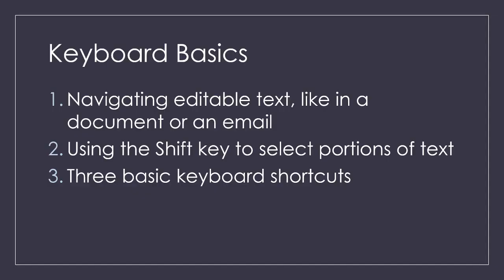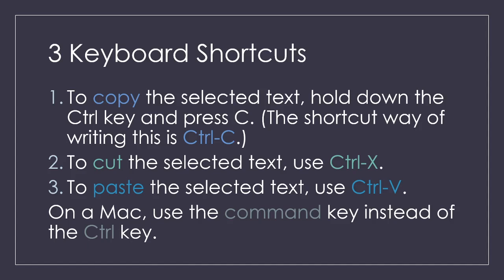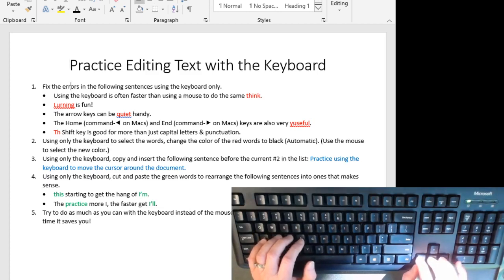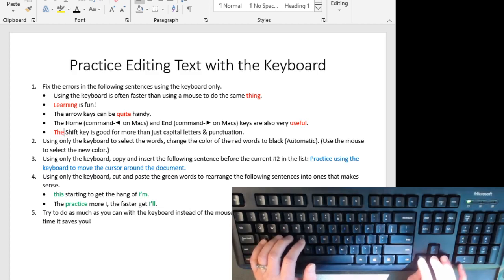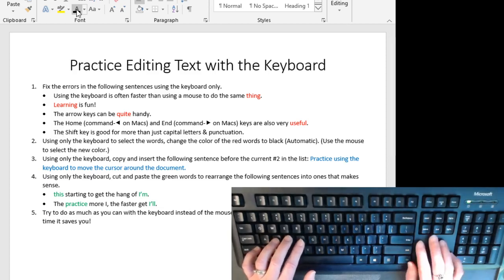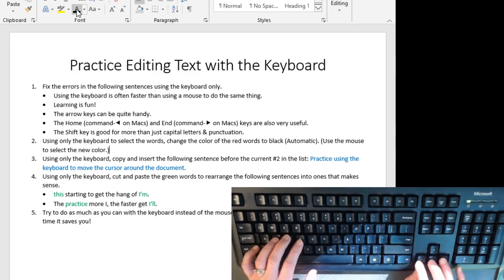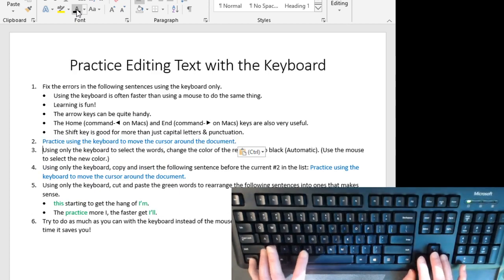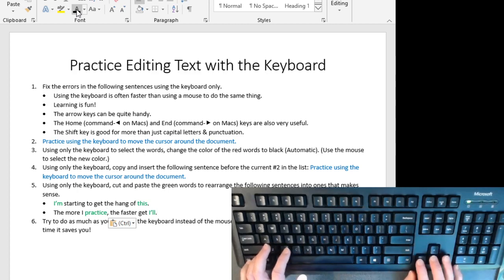Keyboard Basics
Every time you move your hand from the keyboard to the mouse and back, it takes time. It's much faster to keep your hands on the keyboard as much as possible. This episode shows 3 basic techniques for using the keyboard rather than the mouse to edit text.

Here's a link to the file I edited in the video You can use it to practice the keyboard techniques discussed in the episode.